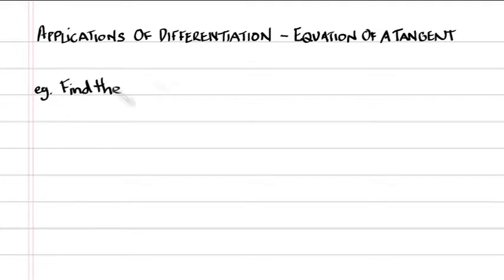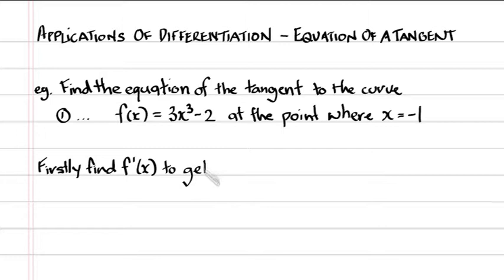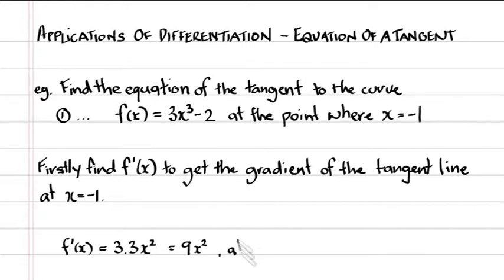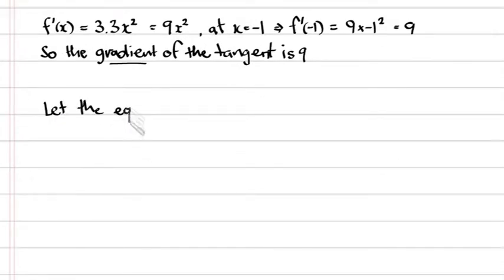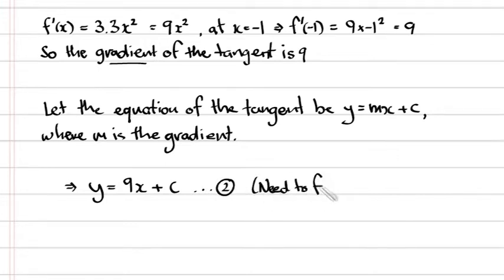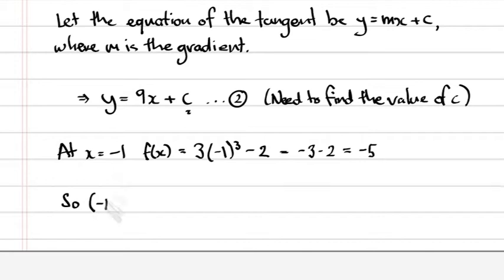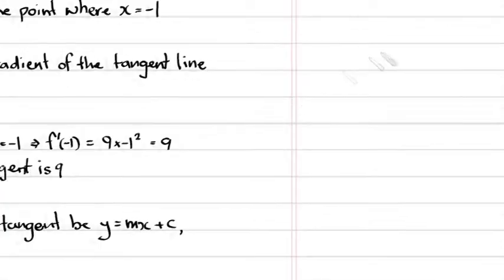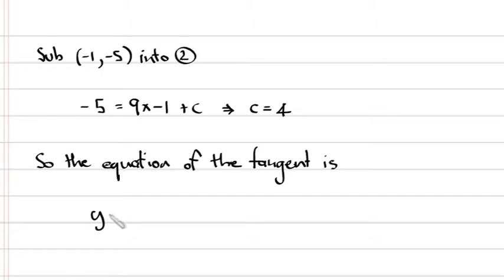Applications of Differentiation - Equation of Tangent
How to find the equation of the tangent to a curve using differentiation. A worked problem.